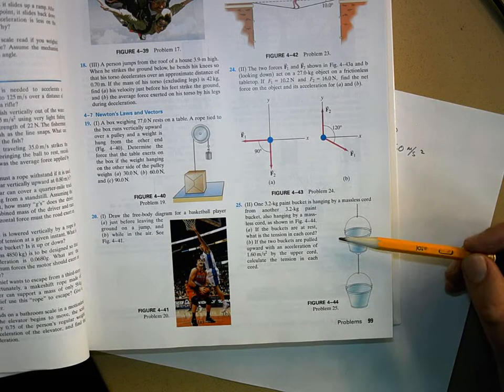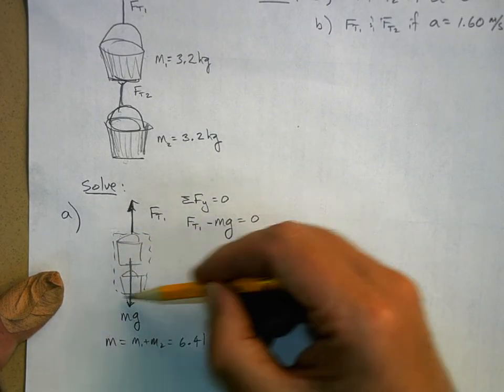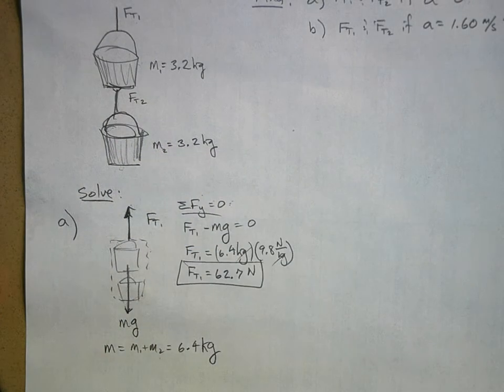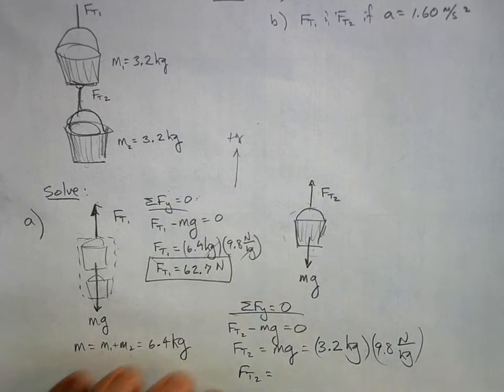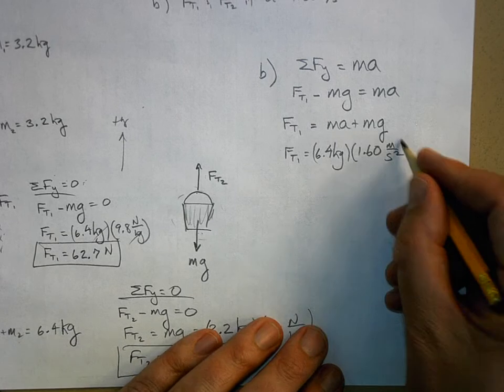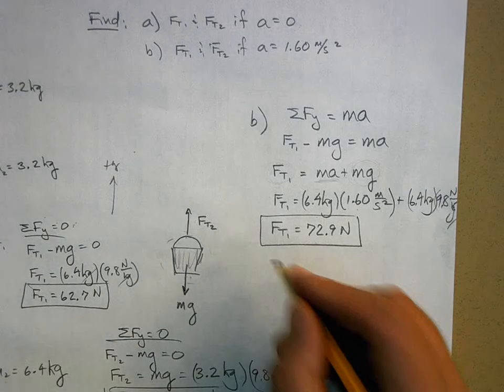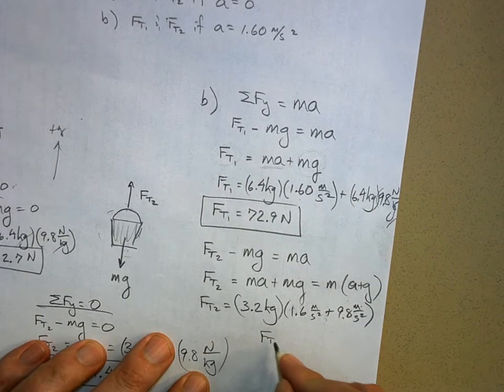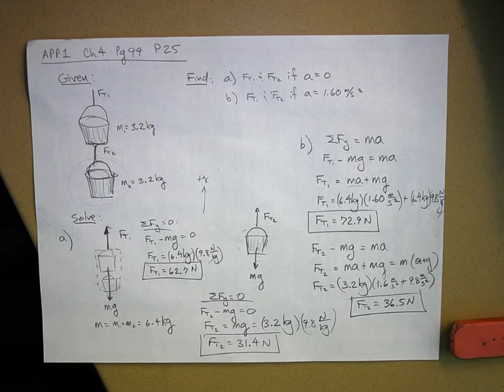APP1 Ch4 Pg99 P25